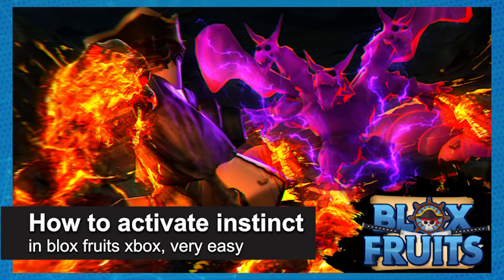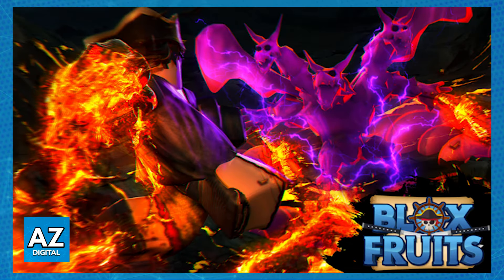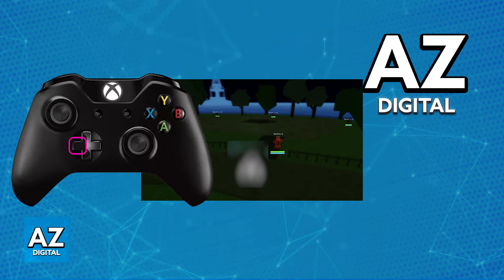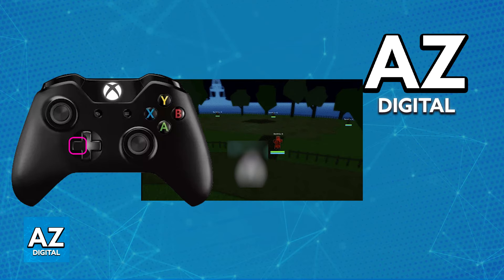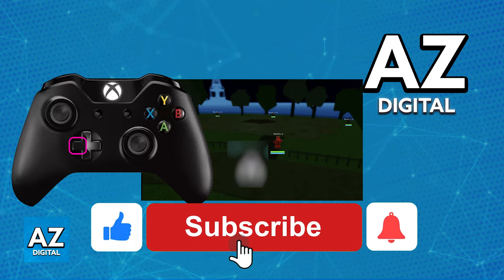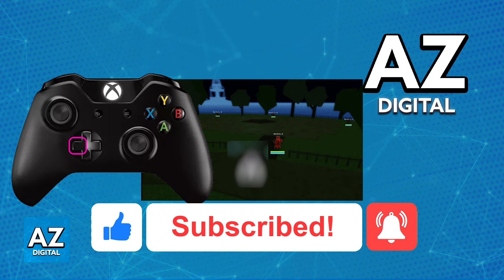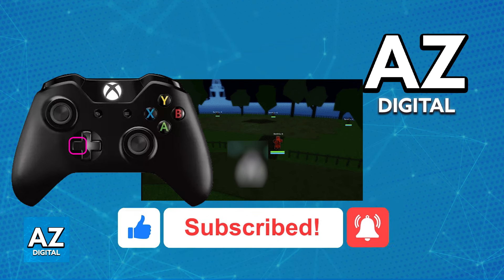How To Activate Instinct in Blox Fruits Xbox (2025)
In this video I will clear your doubts about how to activate instinct in blox fruits xbox, and whether or not it is possible to do this.